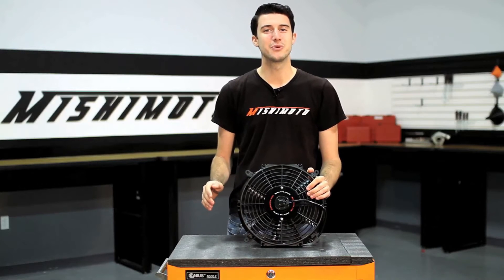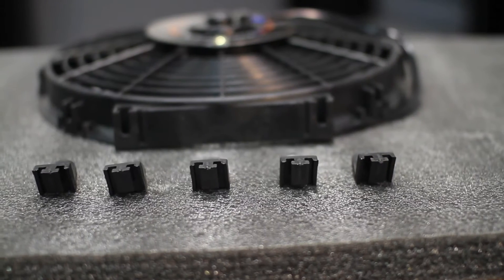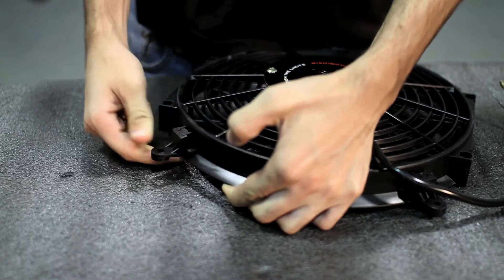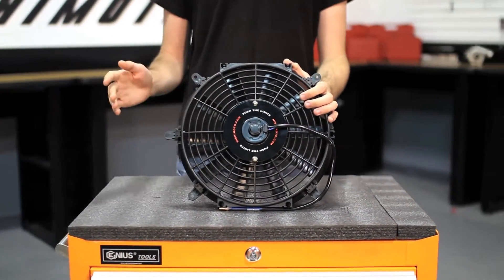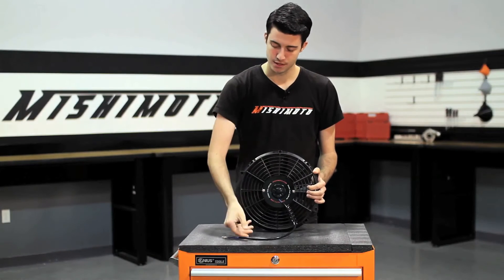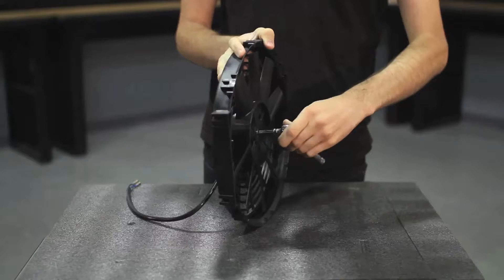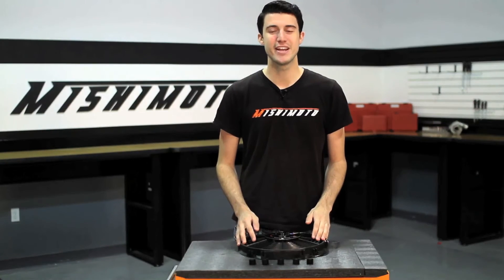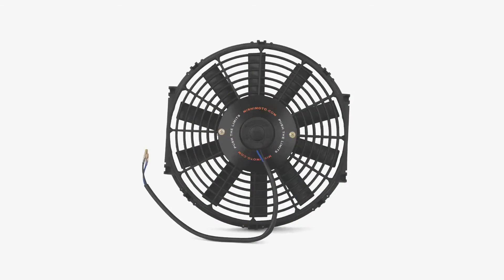Universal 12" Slim Fan Features & Benefits by Mishimoto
Mishimoto, the world leader in performance cooling products, introduces you to the Mishimoto Universal 12" Slim Fan!

This fan can be used as an upgrade to the OEM fan for more efficient cooling or fitment issues with aftermarket products. With its slim design, the fan can easily be installed flush against a radiator, and can be used as a pusher or puller fan with a small adjustment.

Model Number: MMFAN-12